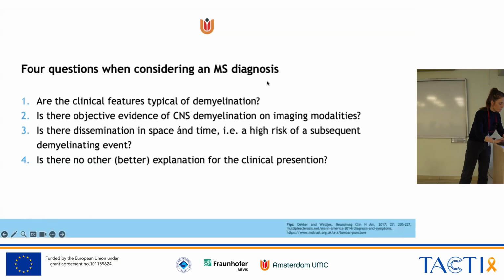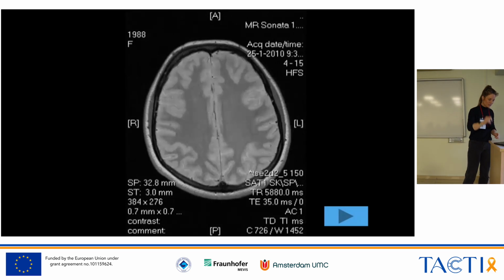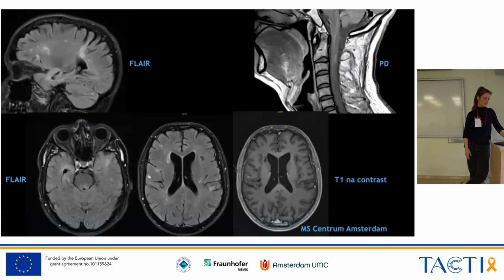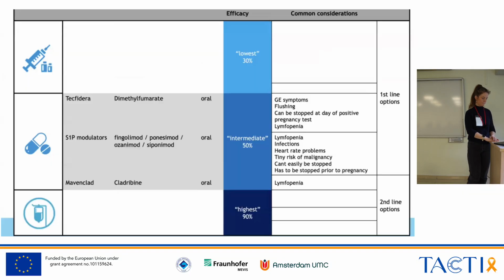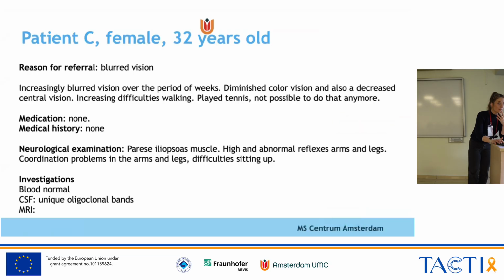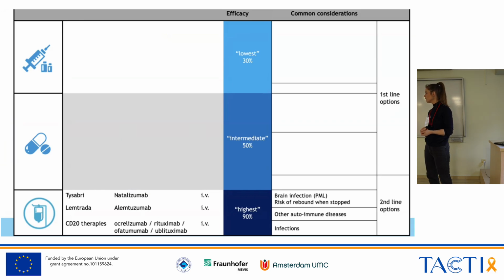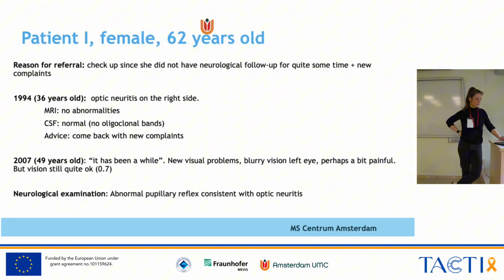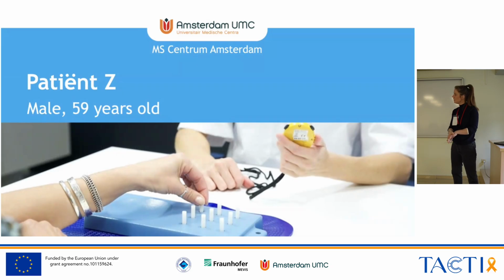MS Case-based Diagnostics | MRI Basics for MS #5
In this video, Eva Strijbis reviews the typical clinical features of MS and the 2025 diagnostic criteria, then demonstrates the diagnosis in 5 real-world cases.

This video was created as part of the European Union-funded TACTIX project, with grant agreement no. 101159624 and supported by ESMRMB Educational Programs. This video was recorded during the TACTIX Winter Workshop 2025 at Boğaziçi University in Istanbul.

McDonald Criteria (2017 & 2025 Revision)
MAGNIMS Guidelines (2021)

Chapters:
0:00:00 - Intro
0:02:20 - Typical clinical features
0:05:36 - Diagnostic criteria 2025
0:07:33 - Patient A
0:20:55 - Patient B
0:33:02 - Patient C
0:47:05 - Patient F
0:53:56 - Patient I
1:03:07 - Outro